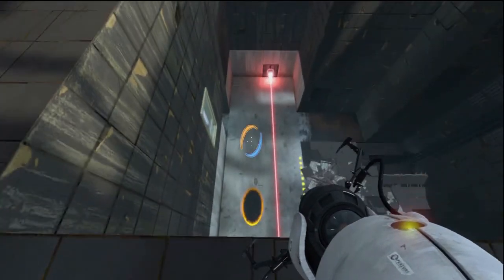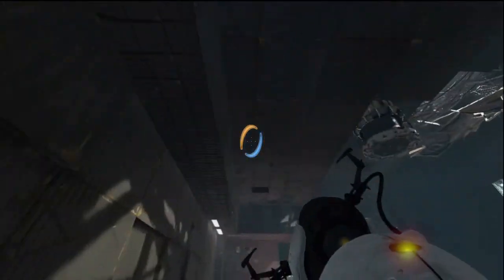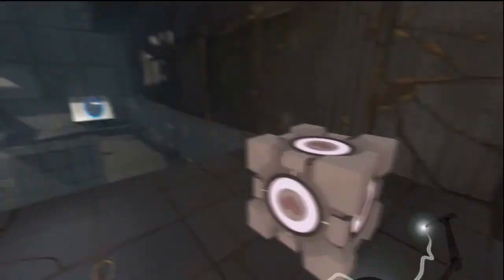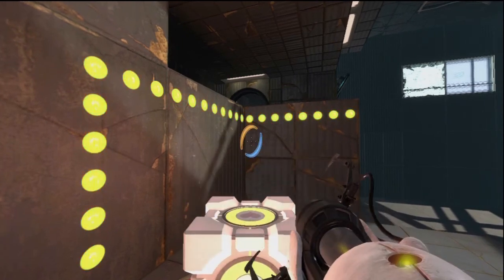Portal 2: Preservation Of Mass Achievement Guide (HD)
This is my guide for the Preservation Of Mass achievement in Portal 2